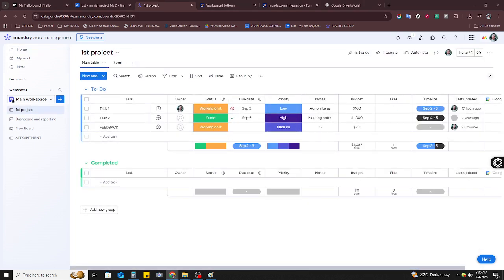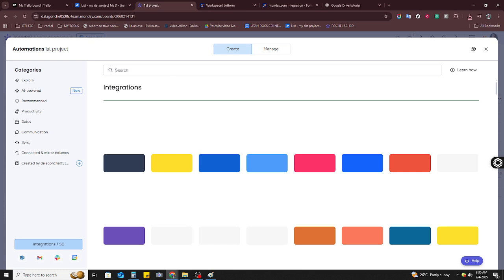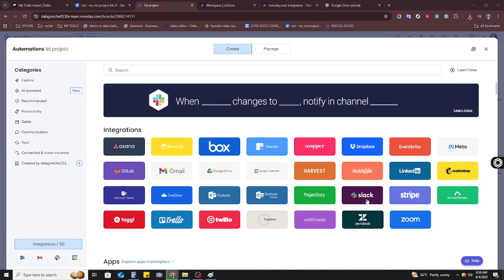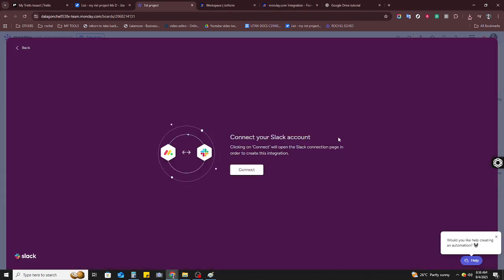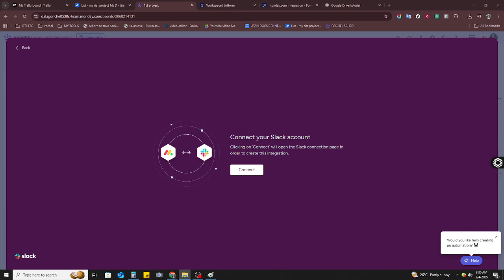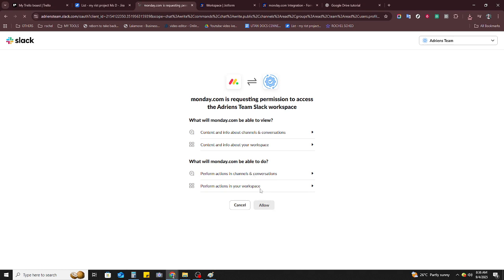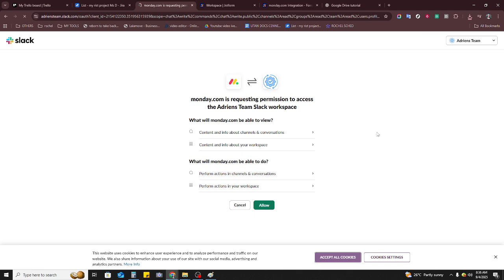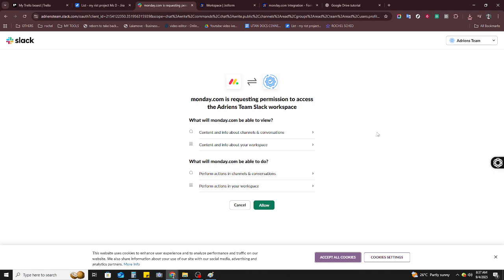How to Integrate Monday com with Slack Full 2025 Guide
Want to connect Monday.com with Slack to streamline team communication and task management? In this full 2025 guide, we’ll show you how to integrate Monday.com with Slack so your updates, notifications, and tasks stay synced in real time.

Learn step-by-step methods to set up the integration, automate notifications, and improve collaboration between your project boards and Slack channels. Perfect for team managers, project planners, and Monday.com & Slack users who want to boost productivity and workflow efficiency.

Follow this guide and unlock the power of Monday.com + Slack integration, ensuring your team never misses an update and collaboration becomes effortless. Watch now and optimize your workflow like a pro!